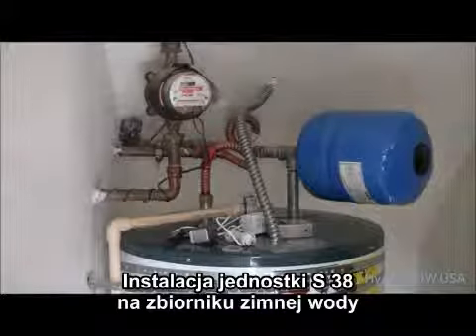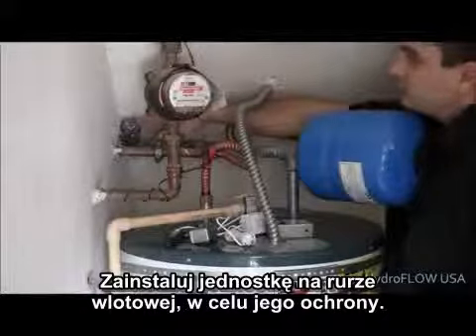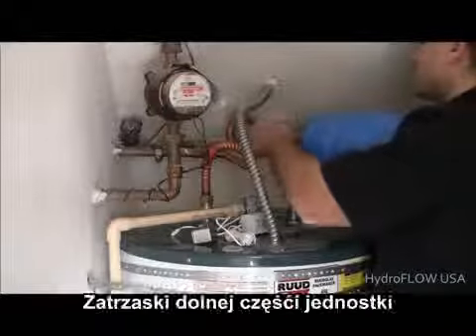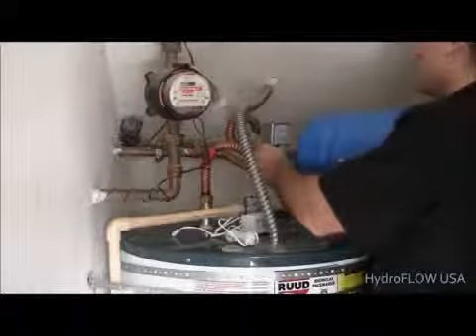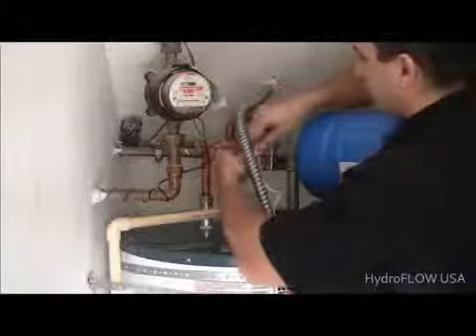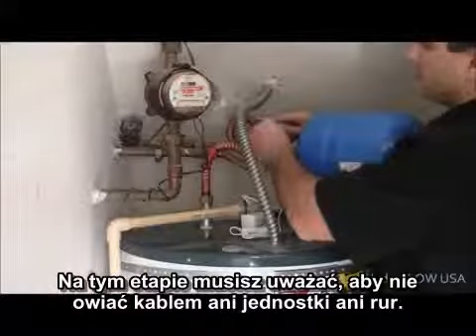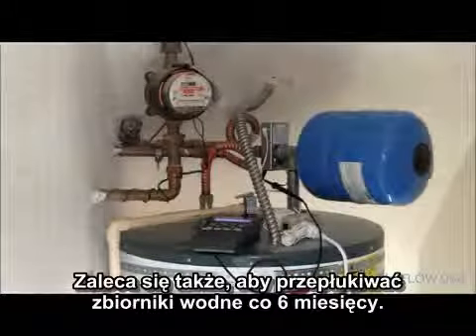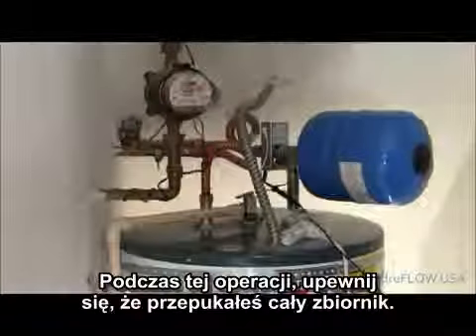Instalacjia urządzeń HYDROPATH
Film pokazuje jak prosta jest instalacja urządzenia Steam Klear S38. Zajmuje dosłownie kilka minut. Każdy ją wykona bez problemu, bez ingerencji w rurociąg.